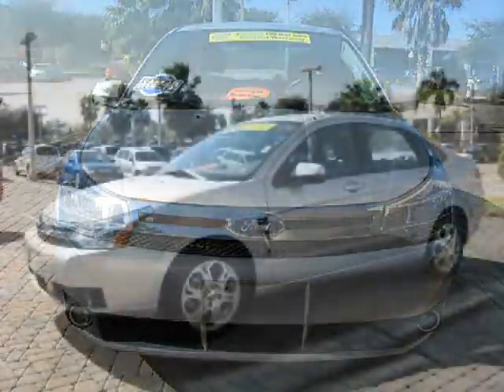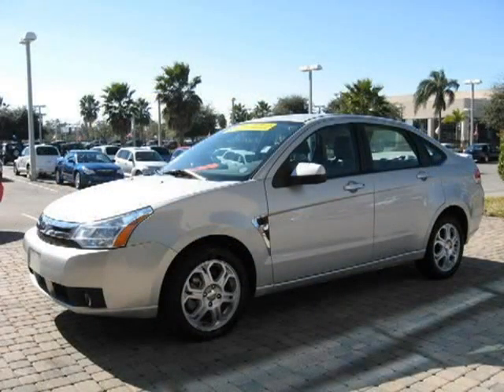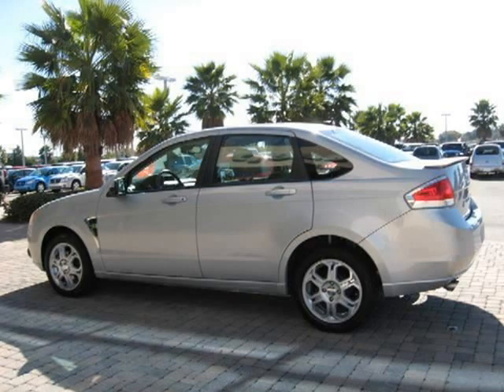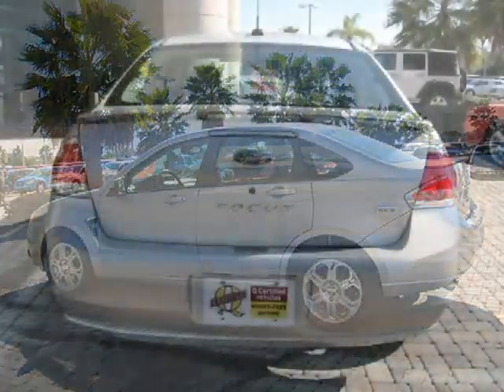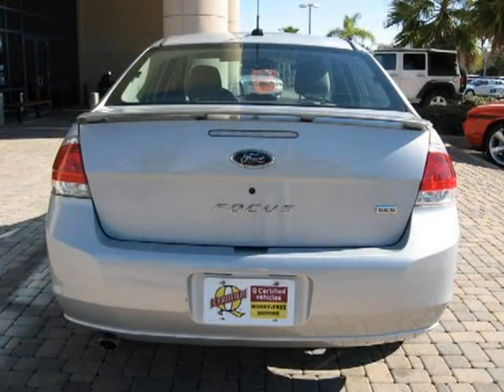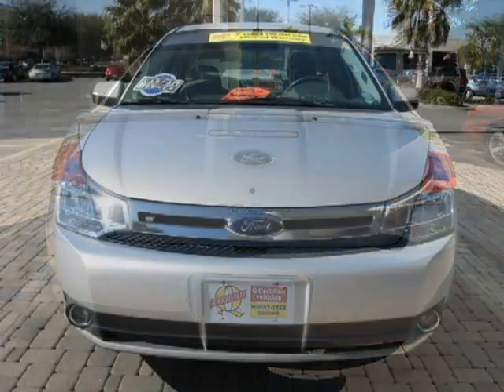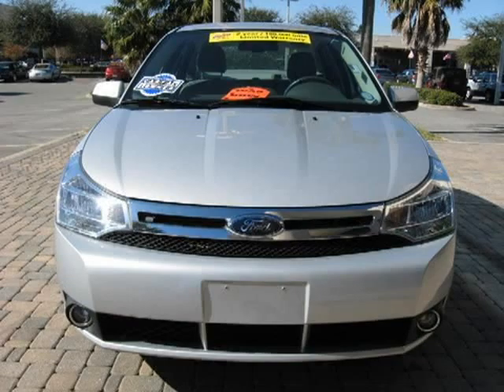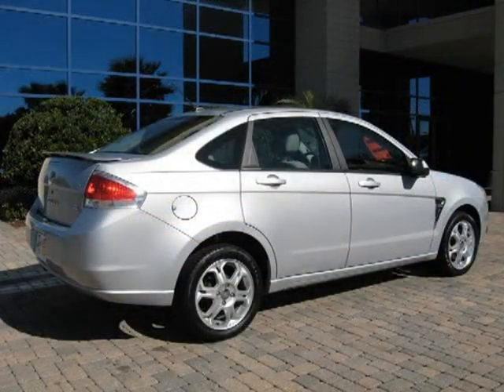2008 Ford Focus Orlando FL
Price: $ 13,354
Mileage: 28,612
Trim: 4dr Sdn SES
Body Style: 4dr Car
Ext. Color: Silver
Int. Color: Gray
Engine: 2.0 4 Cyl.
Drive Type:
Fuel Type:
Doors:
Stock No.: 00P2349A
VIN: 1FAHP35N08W217728